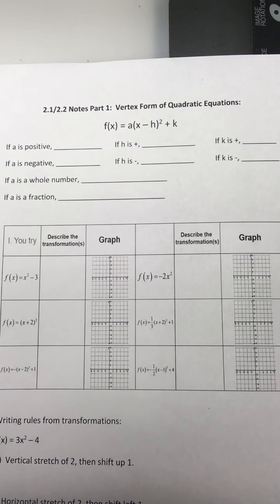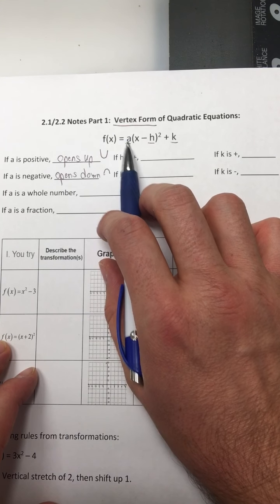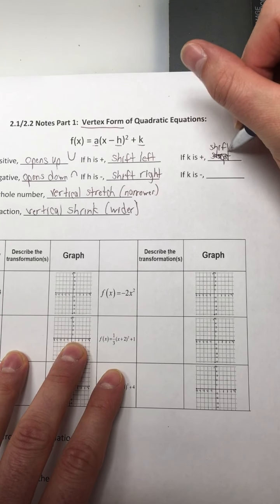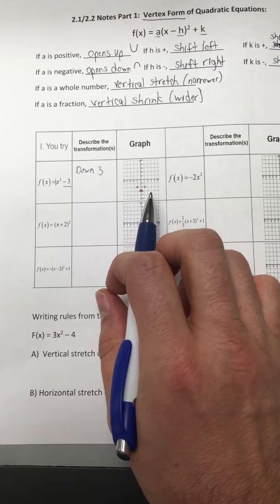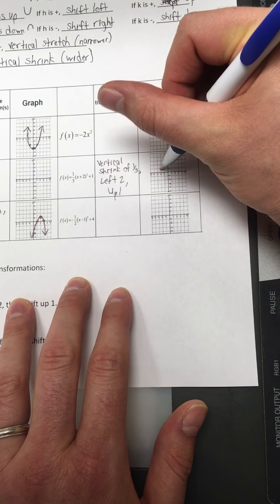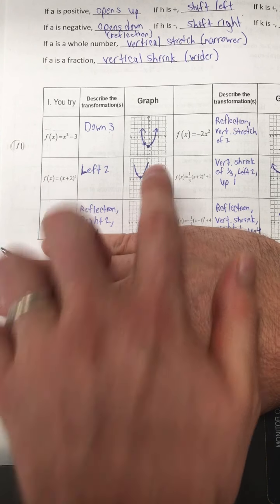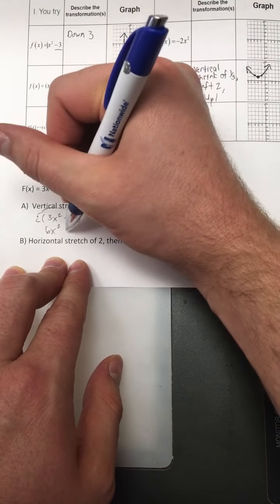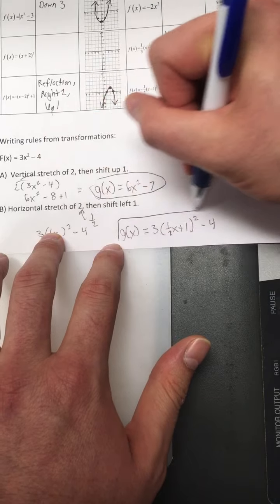Unit 2 Part 1: Vertex Form of Quadratic Functions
Identifying transformations and graphing vertex form of quadratic functions.